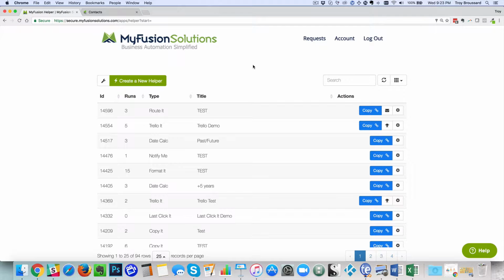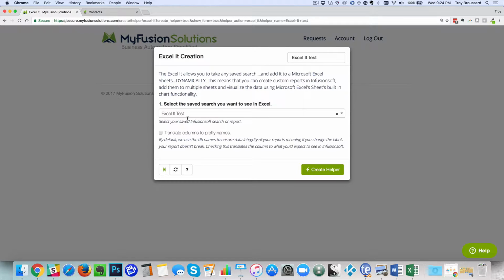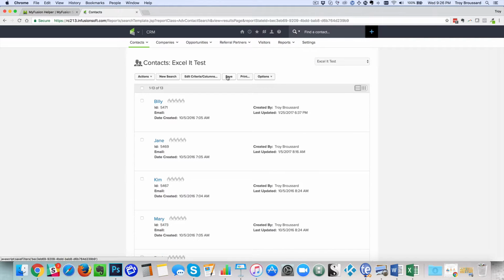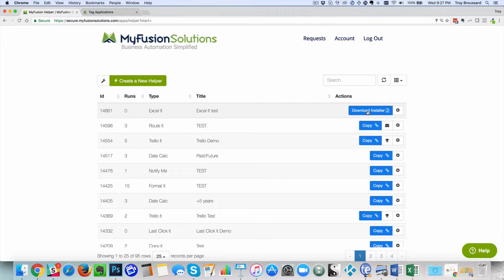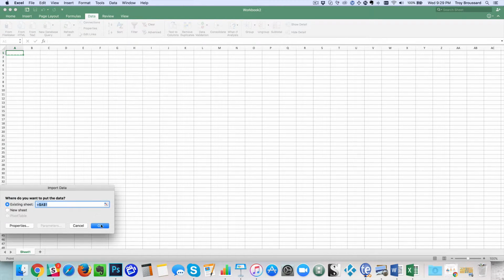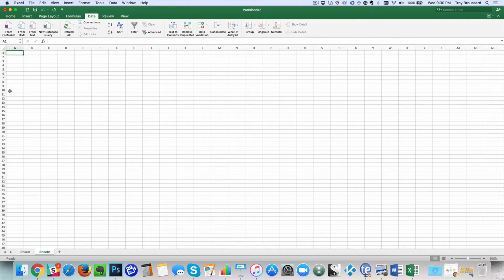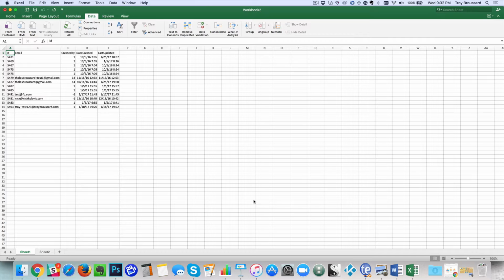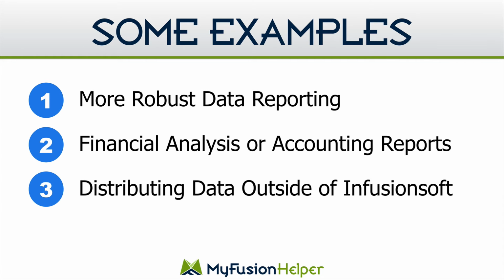MFH Excel It